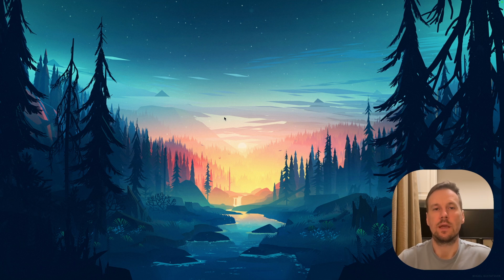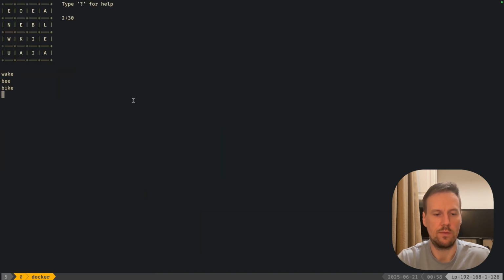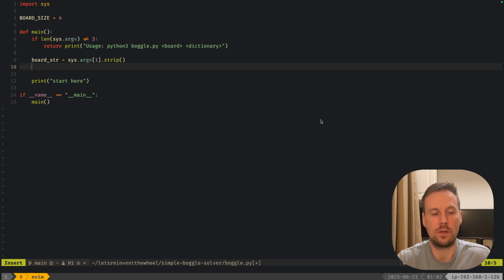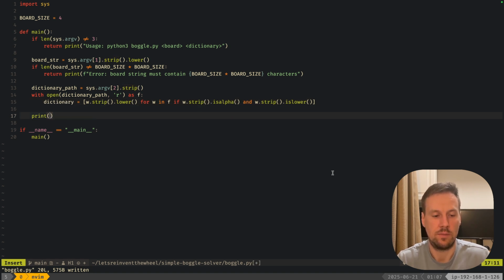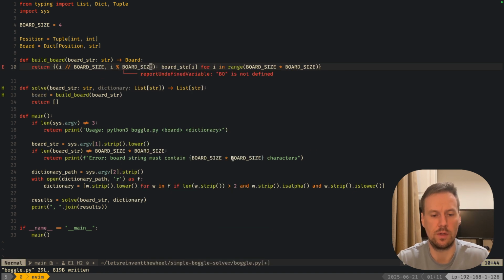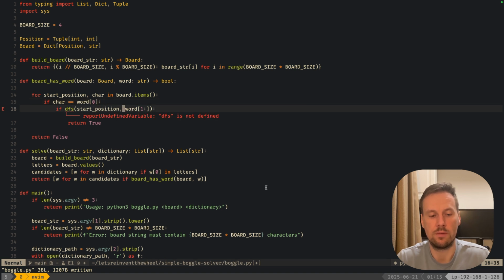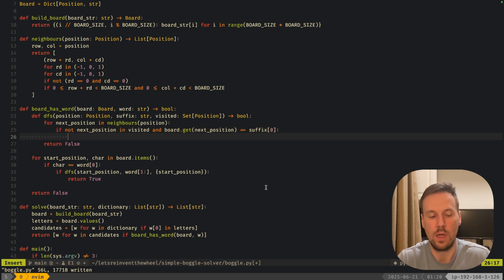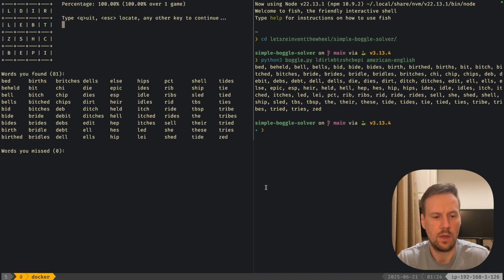[Python] Solving Boggle Backwards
Building a Boggle solver by flipping the problem: brute force every word in the dictionary and check if it fits.

00:00 Project description
02:25 Boggle game in action
05:12 Setup Github repository
06:00 Working on solver
16:37 def build_board
18:28 def solve
20:19 def board_has_word
22:27 Finding neighbours
26:15 Search if word is on the board (DFS)
28:15 Testing our solver